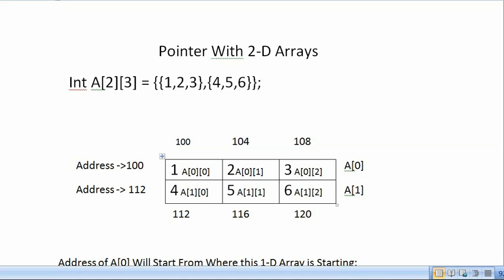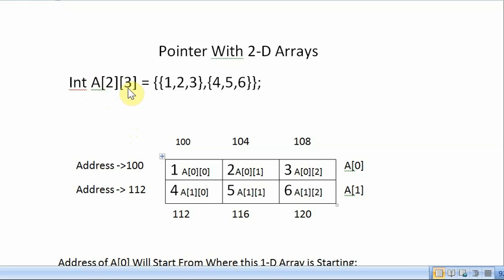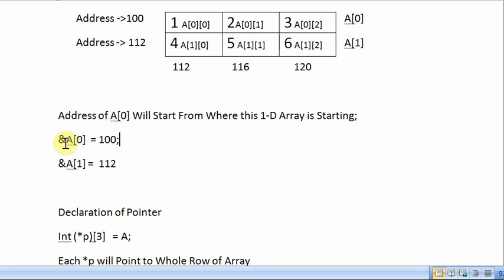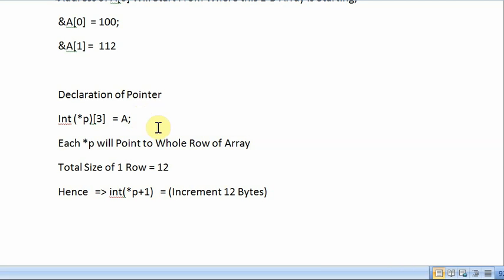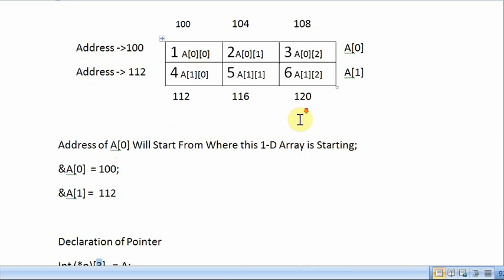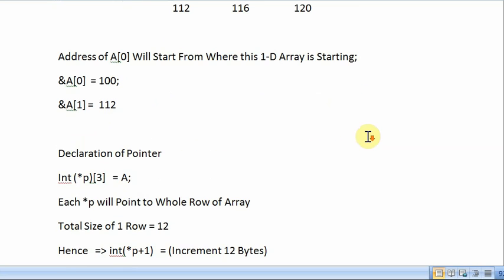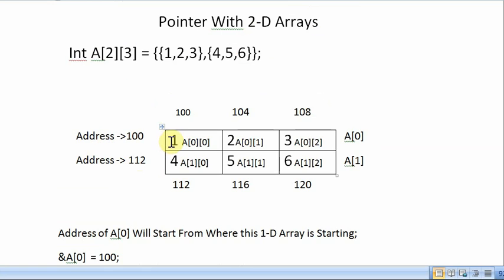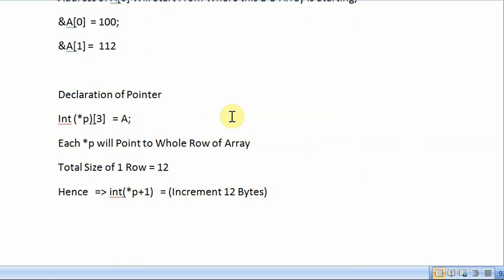Two Dimension Arrays With Pointer Basic Concept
1)Two D Arrays
2)Pointer Declaration
3)Memory Allocation for 2 D arrays